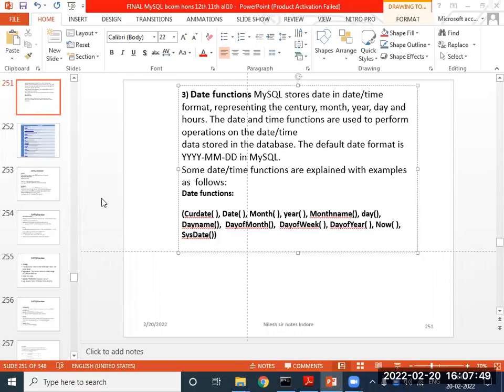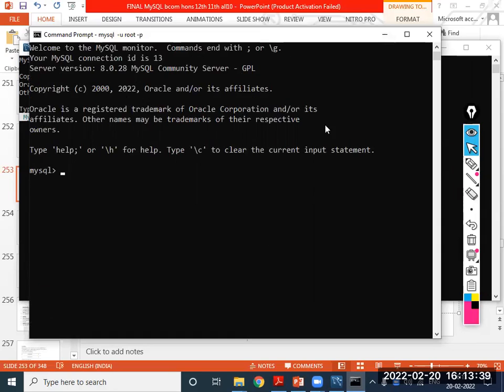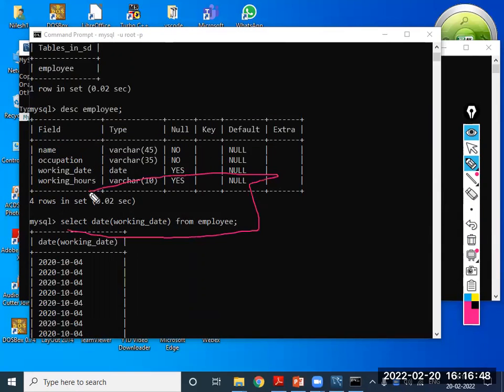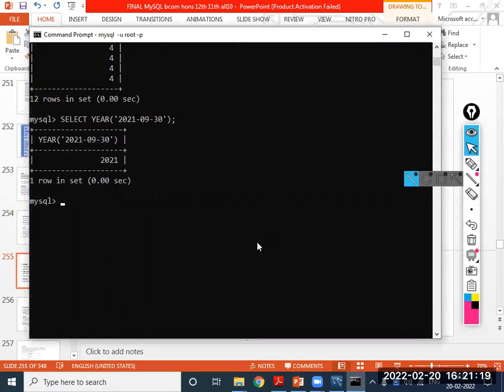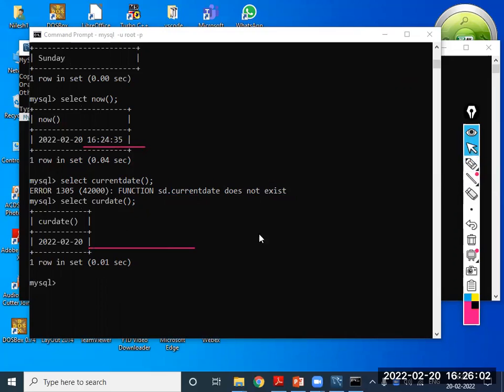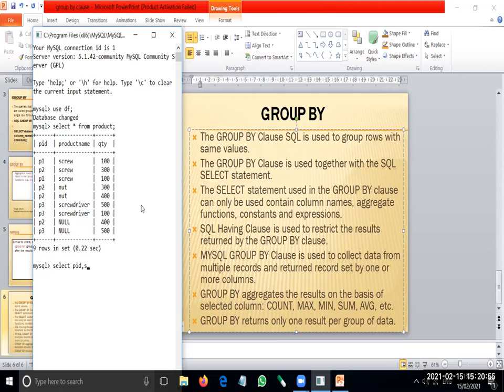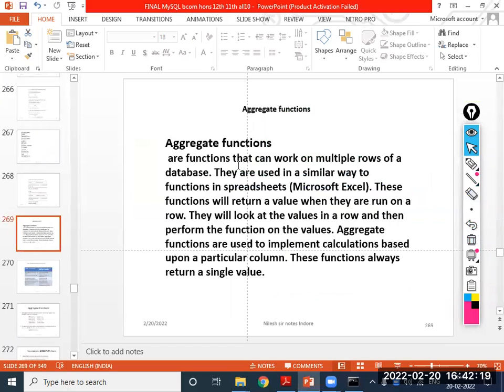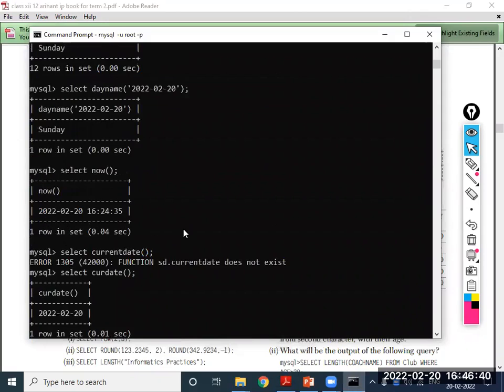class XII 12|| date function|| Agregate functionS || groupby clause ||CBSE || Informatics Practices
class XII 12
date function
Agregate functionS
group by clause
Informatics Practices (IP )